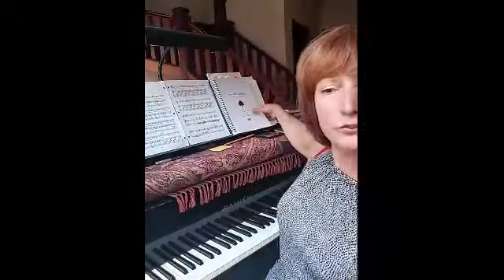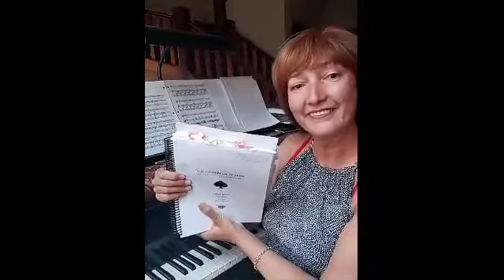rehearsal accompanist preparation for opera theater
studying piano-vocal and full orchestra scores, recordings, learning languages, chorus parts, arias, duets, tutti ensembles